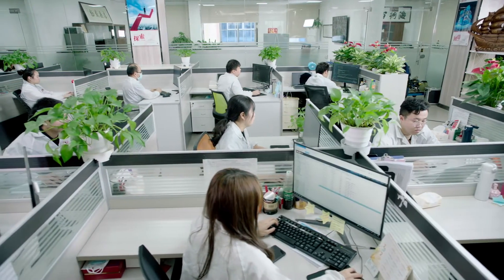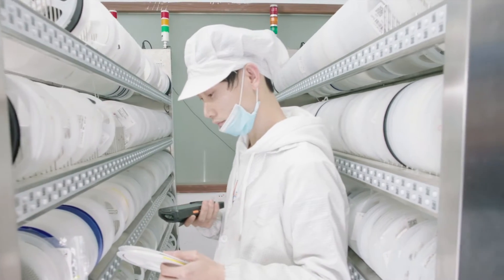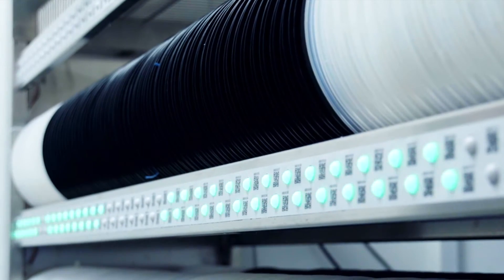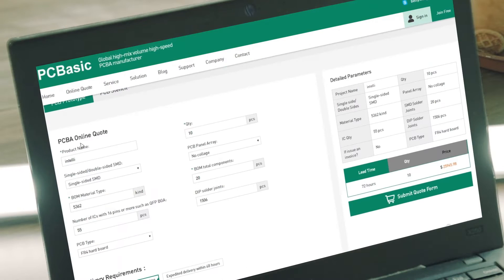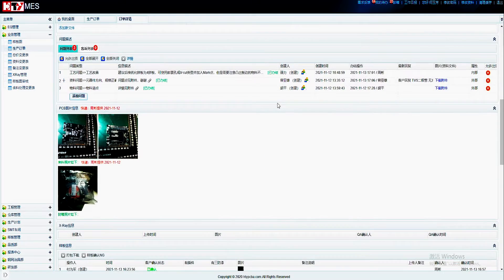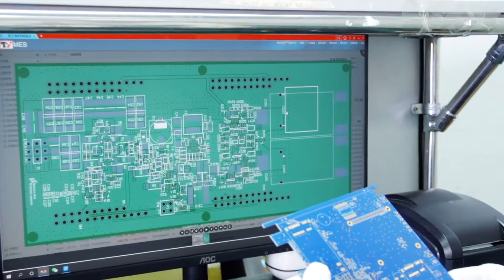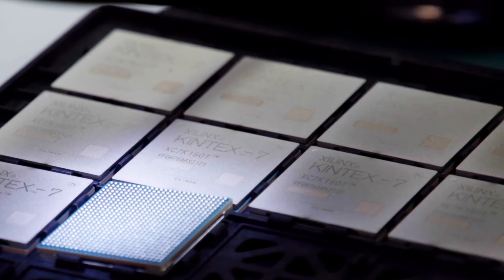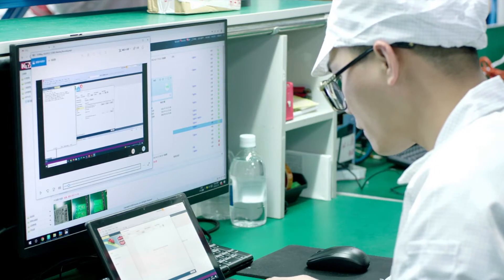How to control the quality of PCBA production process ? --PCBA Assembly Manufacturer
Effective control of the PCBA production process is the guarantee of PCBA quality, let's see how PCBasic does it!
PCBasic has developed a patent cloud management system called "Manufacturing Execution System" (MES for short), which solves the pain points of the quality and delivery speed of the rapid PCBA production, and satisfies the diversification of customers., small batches, high-quality production needs.
and the MES system will generate a unique barcode for each order.